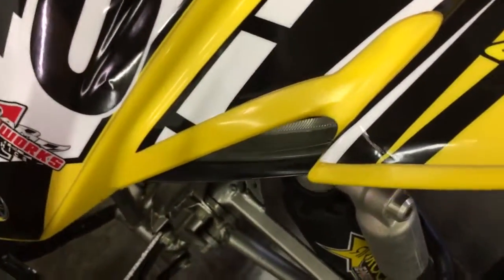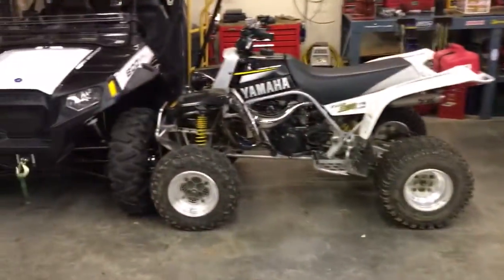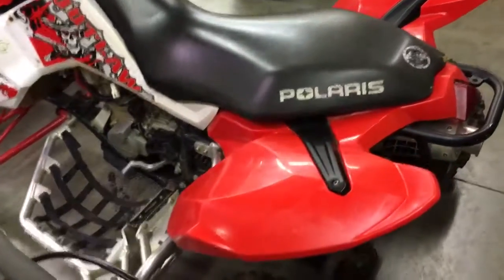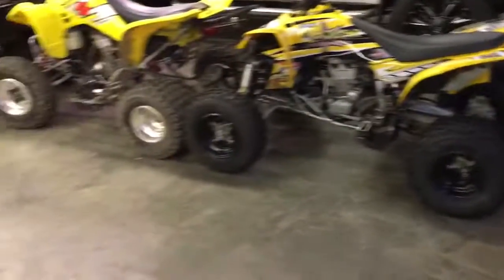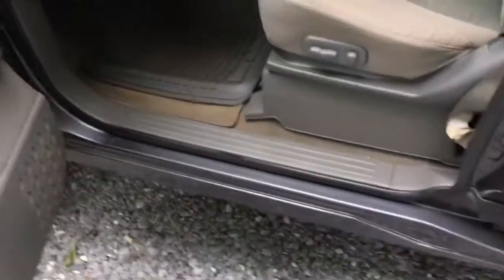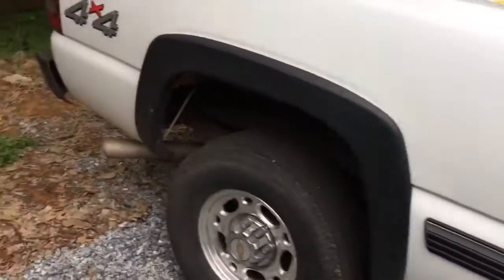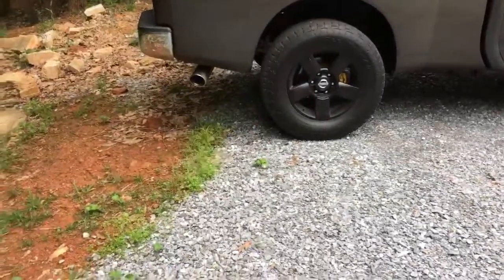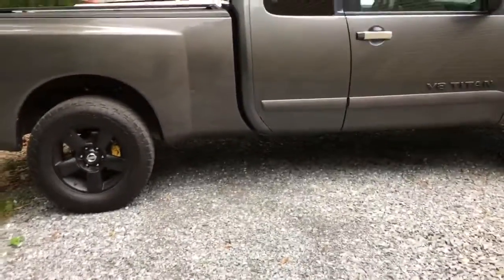Yfz 450 Mxr450 Titan update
Picked up this mint yfz 450, a project mxr, and got headers for my titan. Loving the yfz so far vids to come on that soon.